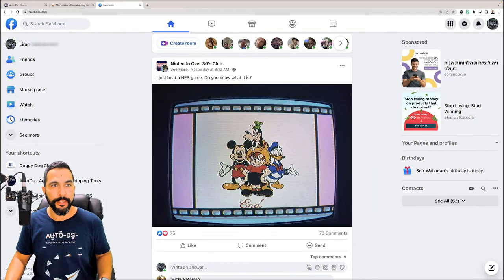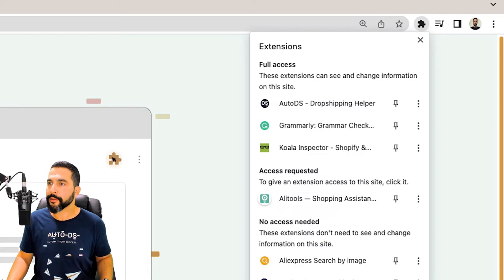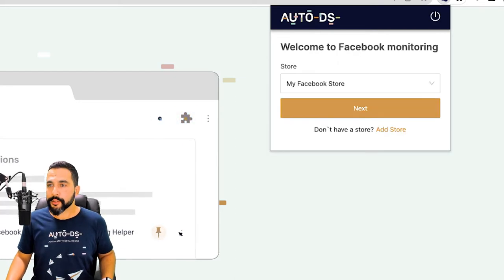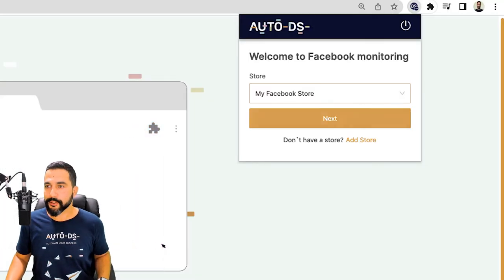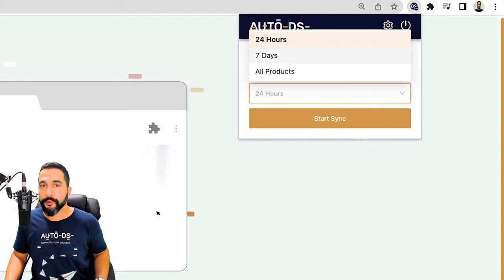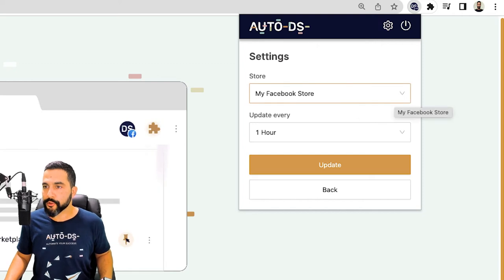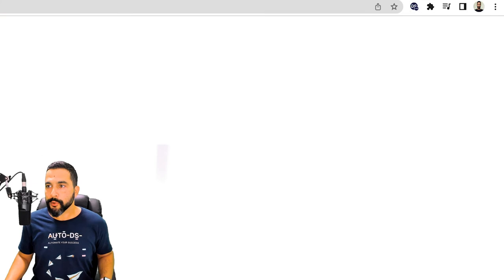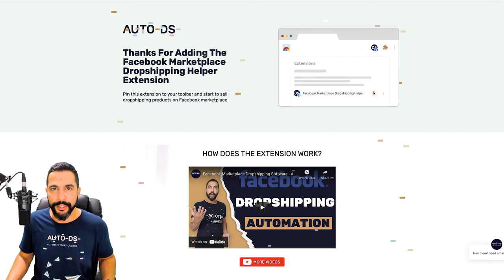NEW FBMP Dropshipping Extension | Facebook Marketplace Automation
We have an updated video showing how simple it is to import products with this new update, and more! Check it out below 👇

Utilizing the AutoDS FBMP extension is the most convenient way to manage your Facebook store. This extension 𝐚𝐮𝐭𝐨𝐦𝐚𝐭𝐢𝐜𝐚𝐥𝐥𝐲 𝐮𝐩𝐝𝐚𝐭𝐞𝐬 your product prices, 𝐬𝐰𝐢𝐟𝐭𝐥𝐲 𝐫𝐞𝐬𝐩𝐨𝐧𝐝𝐬 to changes in your inventory, and allows bulk importing for multiple products within seconds.

Watch this video to discover why more sellers use our tools for seamless automated updates! 🚀

✅ Sell These Right Now - The HOTTEST Dropshipping Products